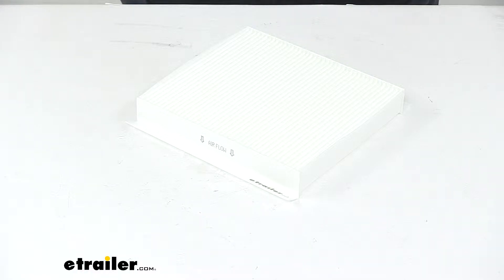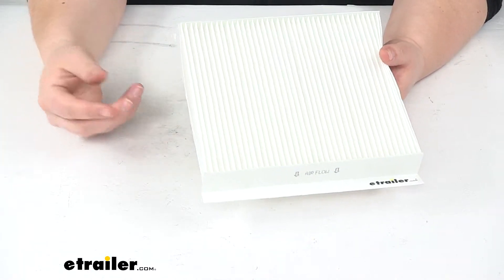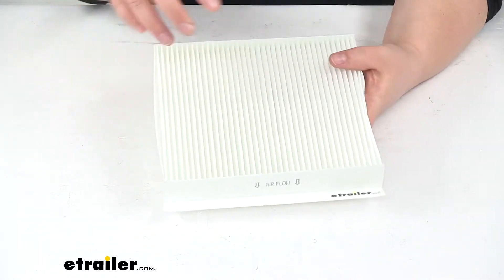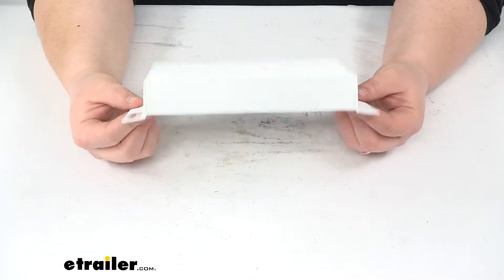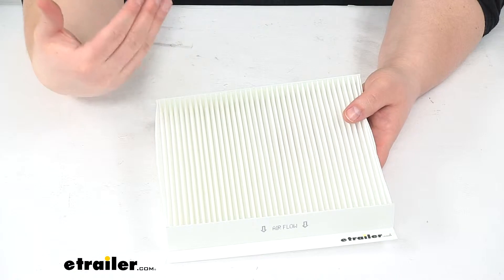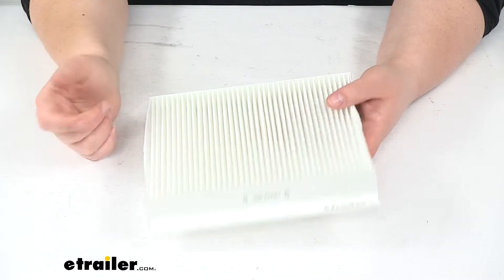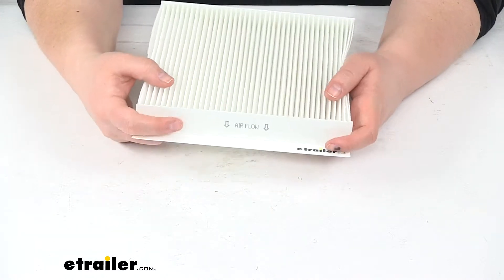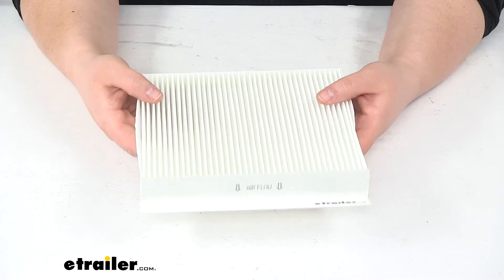etrailer | The Low-Down on the PTC Custom Fit Cabin Air Filter-3513794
Today, we're going to take a look at the PTC Custom Fit Cabin Air Filter. The air filter is going to keep out any harmful particles from getting into your cab, keeps you from breathing them in. It also helps to keep your HVAC system, your heating and cooling, in working order.A lot of times, if you notice that your air conditioning just isn't really putting out as much cold air as it used to or maybe your heat's not putting out as much heat as it used to, it might because your cabin air filter is gunked up with stuff. This is going to trap all the pollen, bacteria, smoke, dust, mold, soot, carbon dioxide, all those pollutants that we encounter out in the world. It's going to trap those in here, keep them from getting into the rest of your vehicle.Now, this is going to be a custom fit for our 2015 through 2017 Ram ProMaster City. Just drops into place.

Typically, your air filter is going to be located on the passenger side either under your glove box or maybe the dash. Sometimes it can be located in a little panel by the center console. Check your owner's manual, see where yours is located. But it should be pretty easy to get installed.The manufacturer does recommend that you replace this about once a year or every 12,000 to 18,000 miles. You also, while you're checking your owner's manual, want to make sure they don't have any different stipulations.

If they do, of course, go off of those.Now, see that there's a little stamp there saying the air flow pointing down. So you want to match that up to your old filter and just have those arrows oriented in the same way as your original filter.This is an easy bit of maintenance we can do at home on our own with some simple tools or probably we won't really need many tools at all. Just drops right in and we'll be good to go.That's going to do it for our look at the PTC Custom Fit Cabin Air Filter.